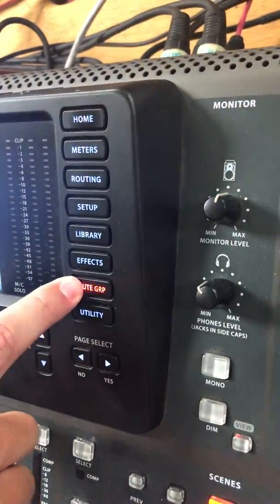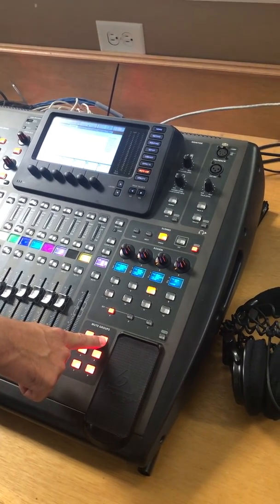Mute Group Assignment How To